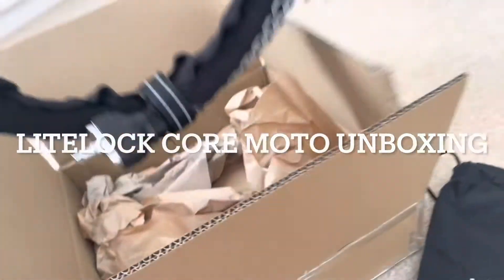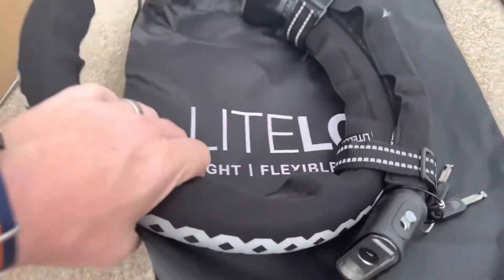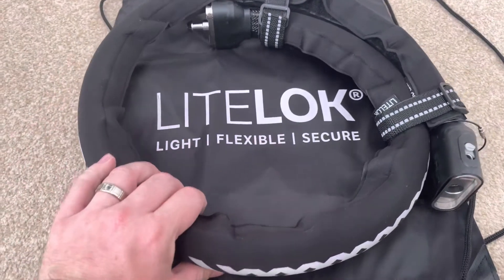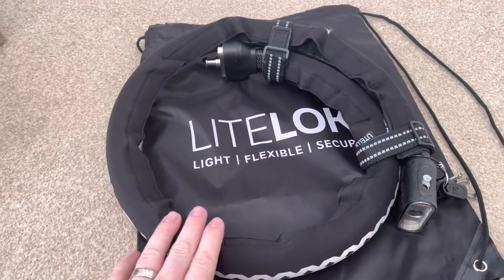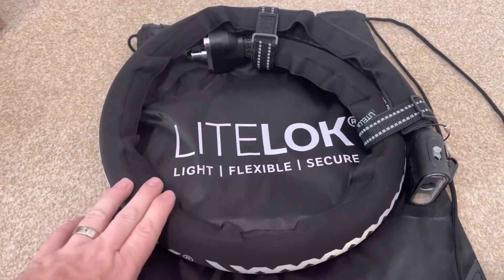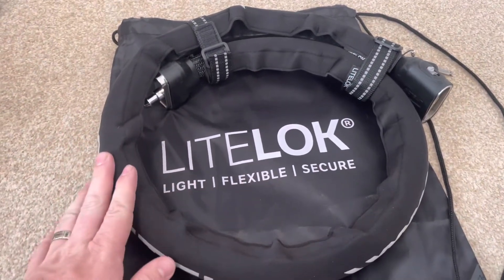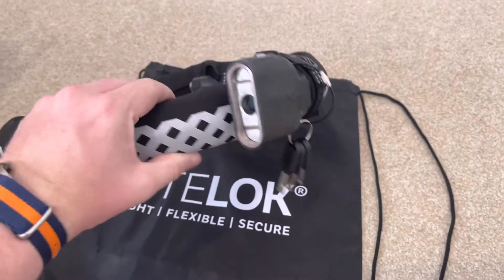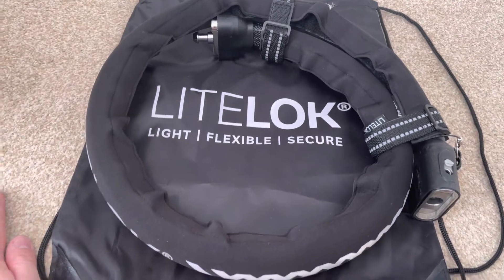LITELOK Core Moto Unboxing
Quick unboxing mini review